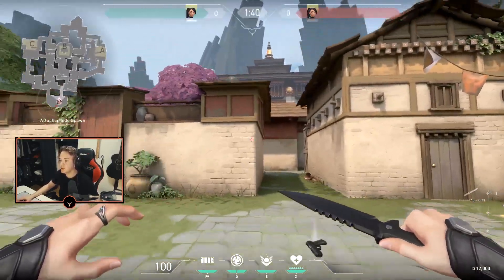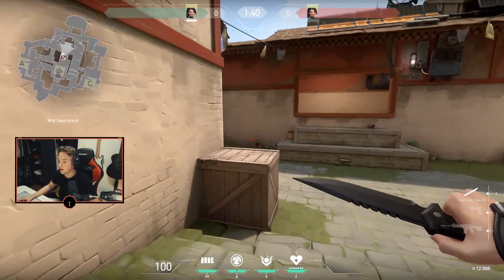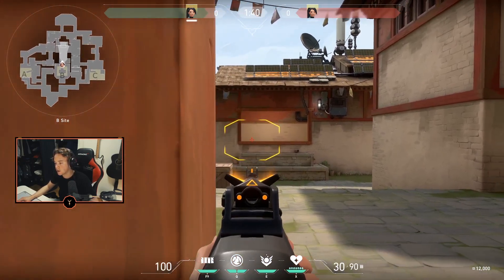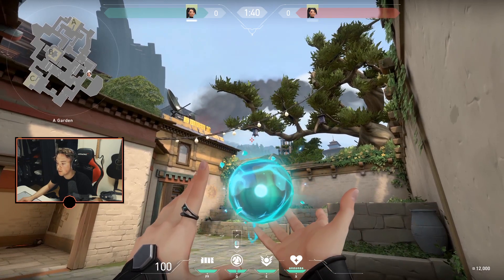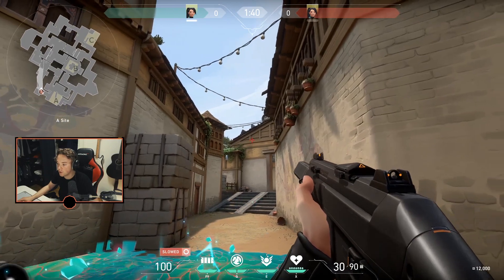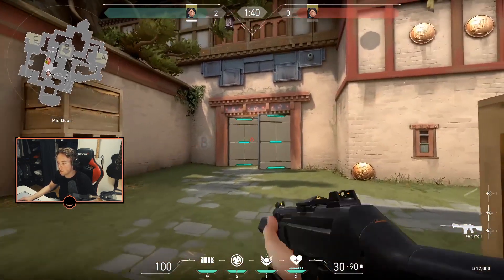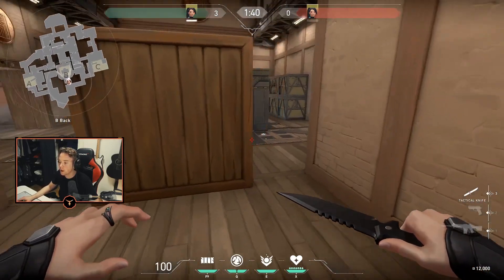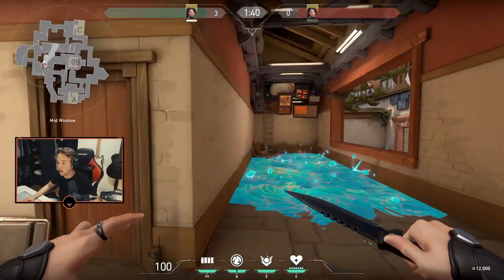VALORANT | SAGE GUIDE FOR HAVEN